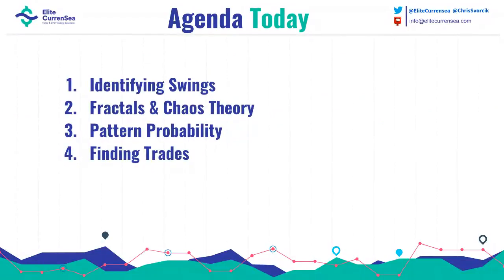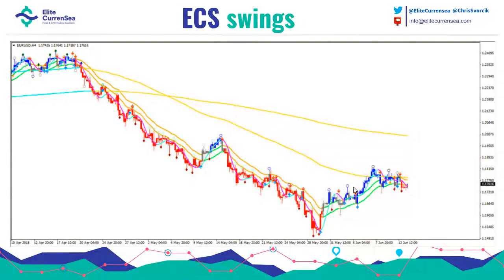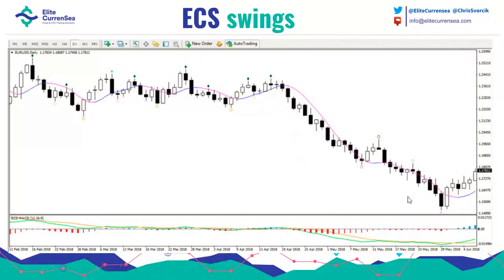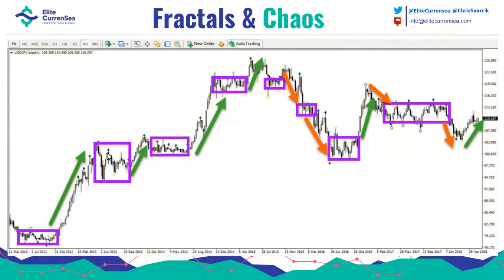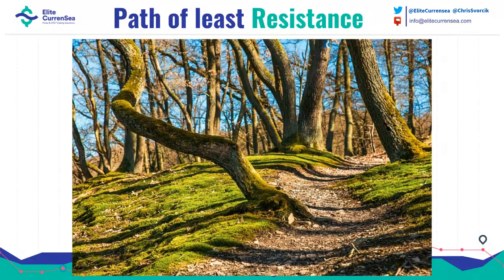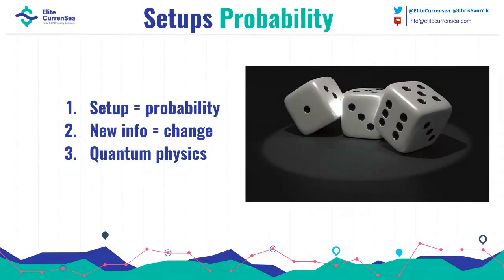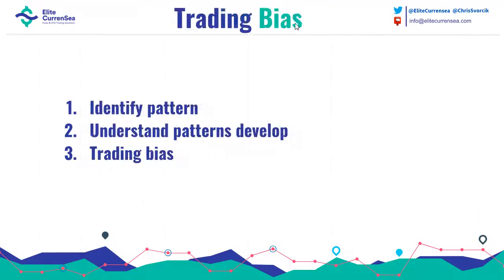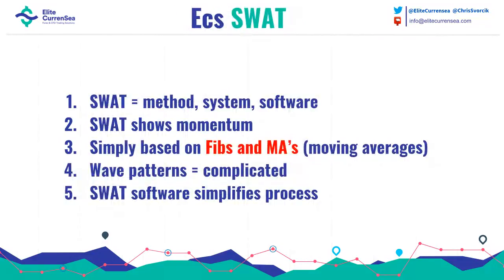Patterns Remain Key for Trading Swings and Path of Least Resistance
Do you have problems with actually trading waves? This webinar explains how traders can understand price swings, impulse, corrections, and patterns for a deeper understanding of the market structure and the path of least resistance. Based on this, traders can setup a clear trading plan that is alligned with price swings and patterns.